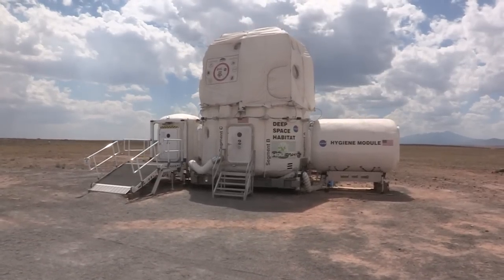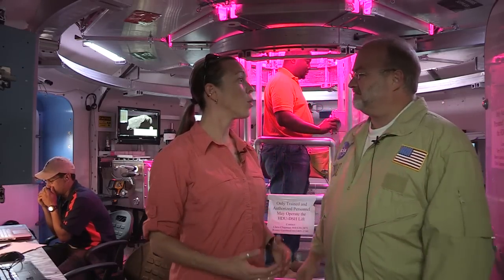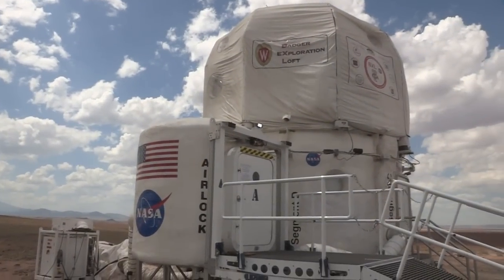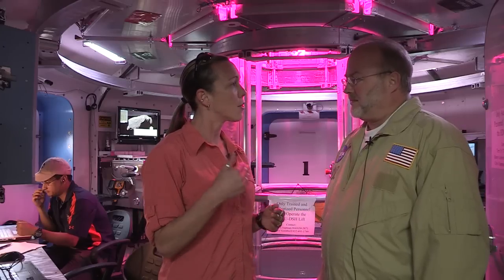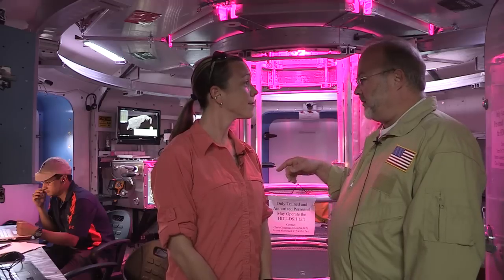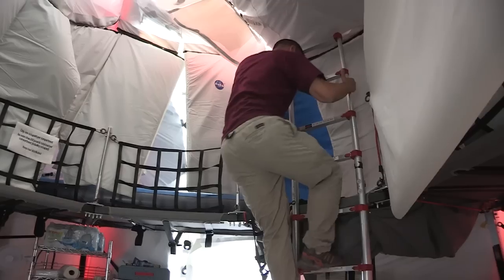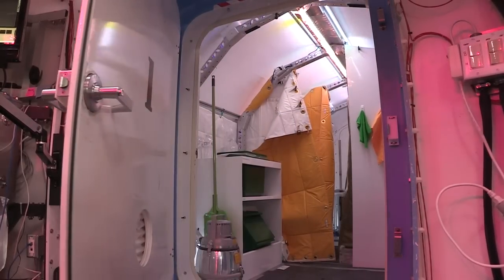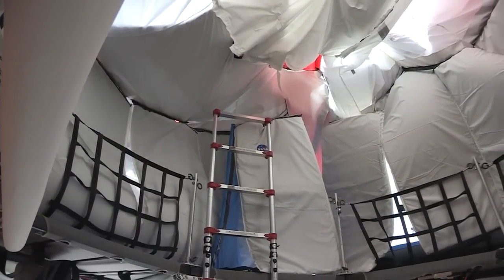Deep Space Hab overview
Learn about the Deep Space Hab (DSH) features and get a tour from the interior